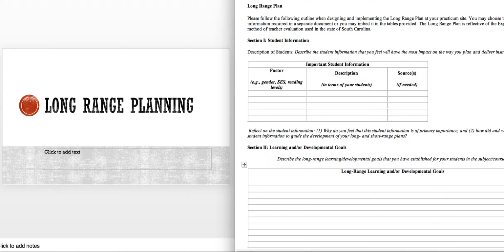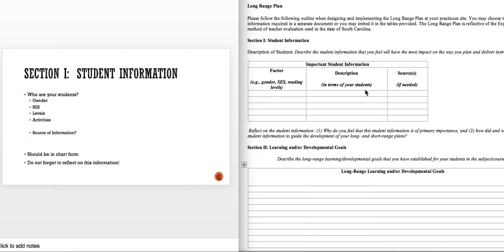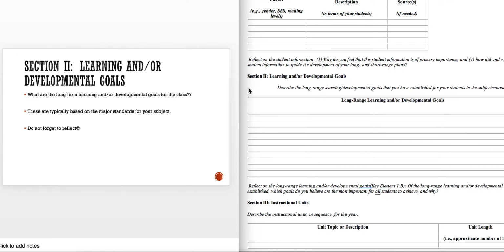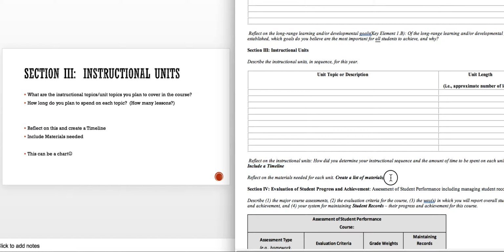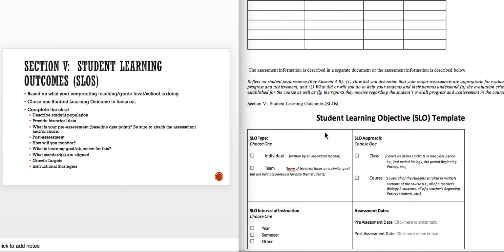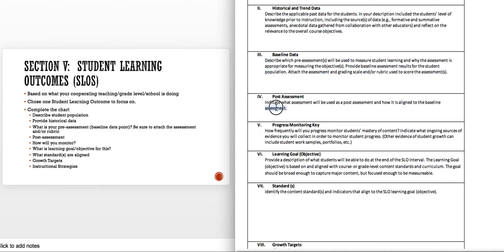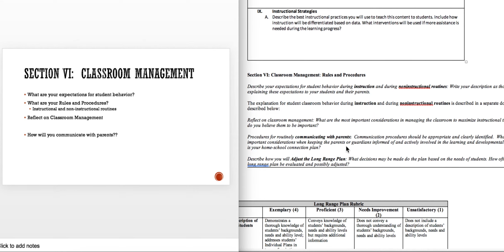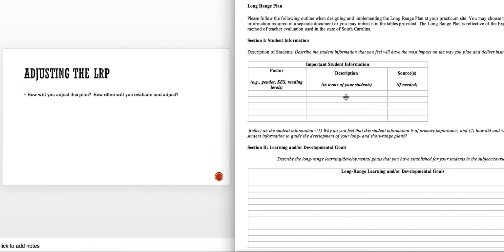Long Range Plan overview